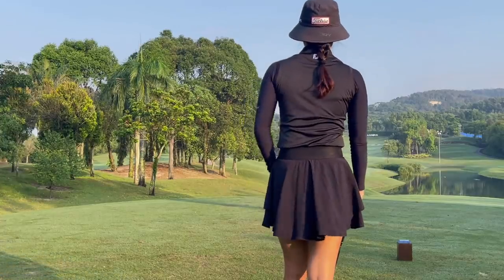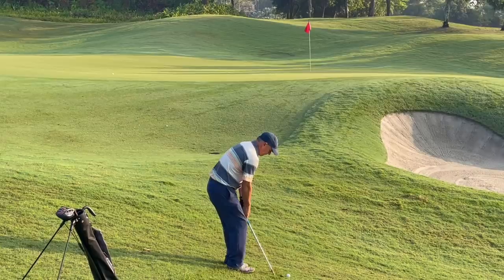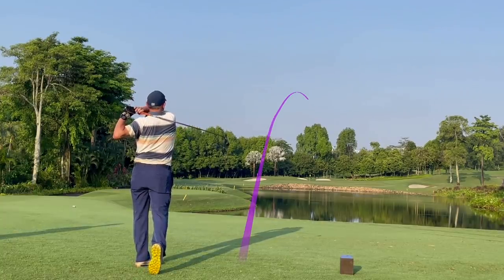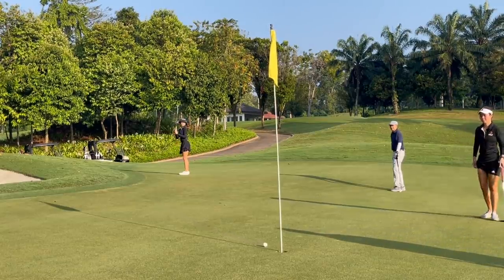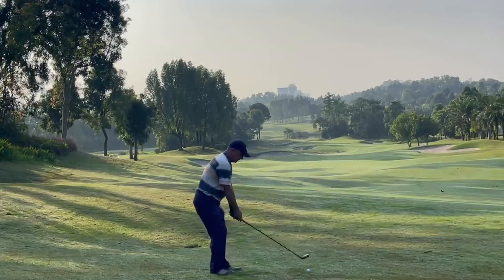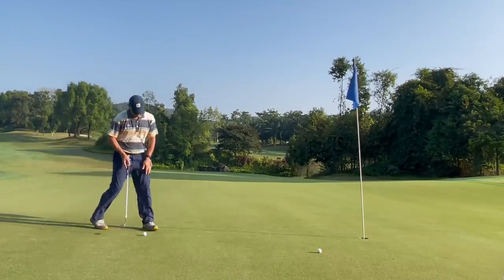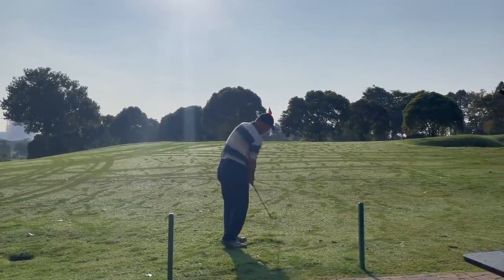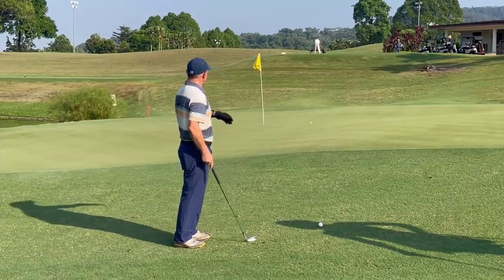Why We Hit the Same Distances but Shoot Different Scores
Hi friends, i'm glad you made it here! If this is your first time here, don't forget to leave a little comment at the bottom saying "HI!" Thank you for taking the time to watch me do what I love most; play golf! I hope that you get as much joy from watching my videos as I do from making them.

About me:
❤︎ Genevieve Ling/Gen
❤︎ 26y/o (16 Jan 1995)
❤︎ Currently touring in the China LPGA and Taiwan LPGA
❤︎ Went to Boise State University gobroncos!
❤︎ Currently residing in Kuala Lumpur, Malaysia!
❤︎ Usually at a golf course somewhere!

For Facebook users, say hi!

If you would like to contribute to my journey to get on a bigger tour.. my goal is to make it on the LPGA. But first I would have to go to Q-School and qualify. I'm hoping to do so as soon as possible! Thank you for your contributions 🥺